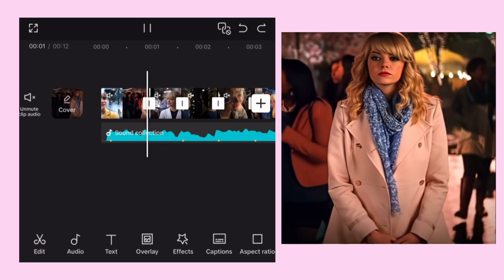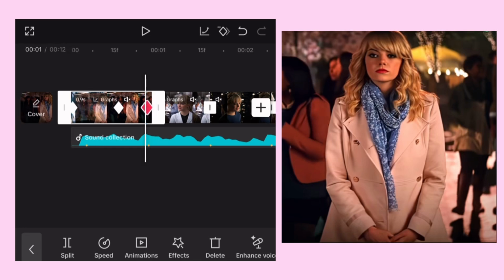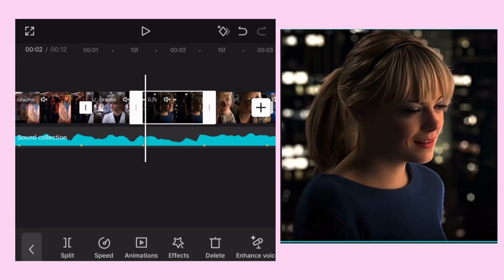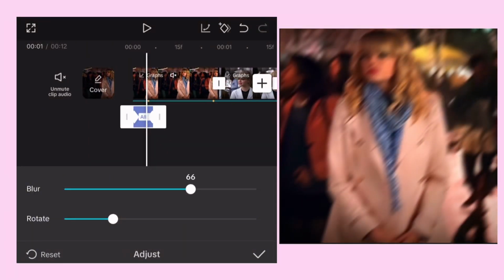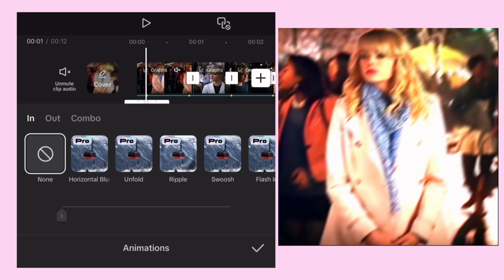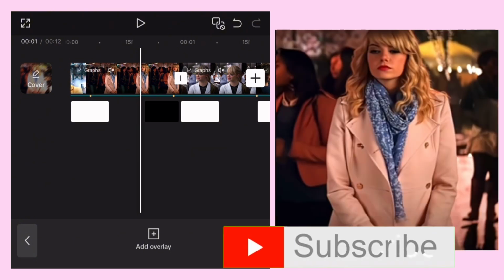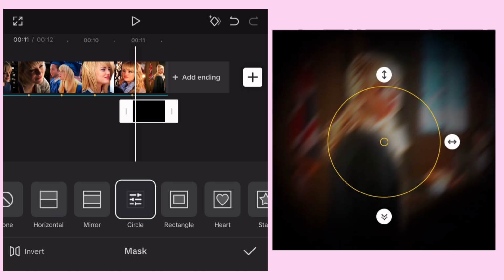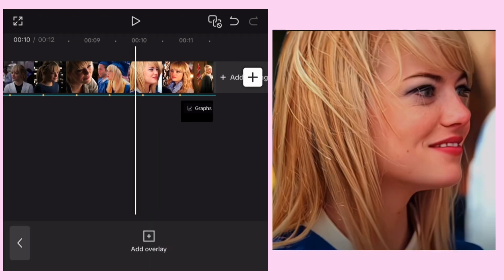Zoom Tutorial for CapCut [full edit tutorial] -Getaway.cc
Full edit without the distorted audio is on my main tiktok